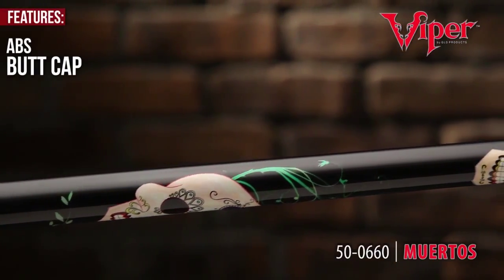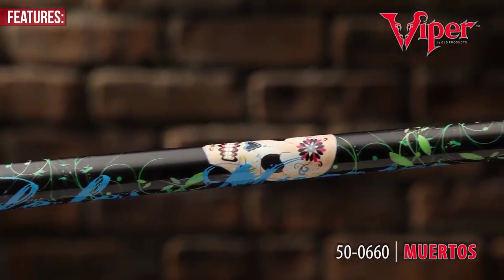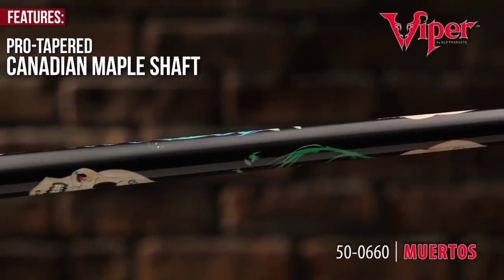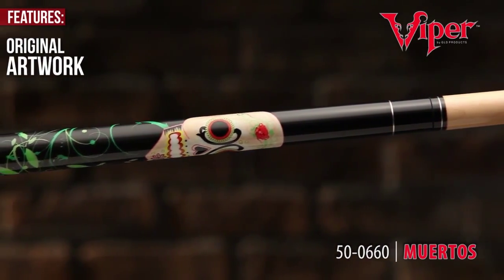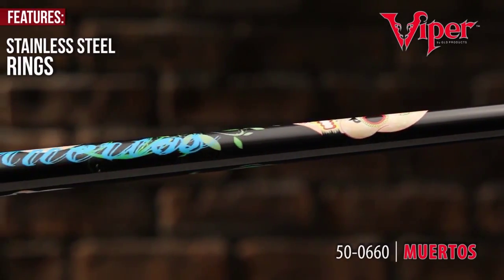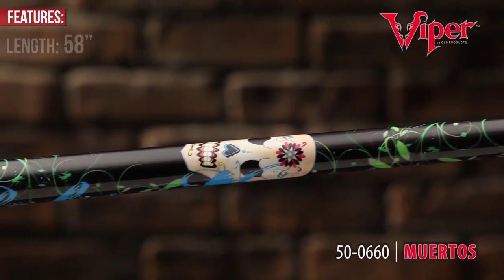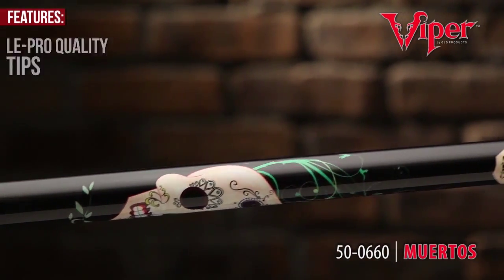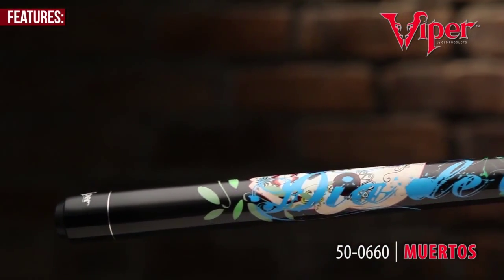Muertos - Viper Underground Billiard Cue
Muertos is from the Viper Underground line of cues. We mixed the edginess of tattoo inspired graphics with a quality performance product. We took 13mm leather tips, ABS or stainless steel joints, and maple hardwood butts mixed with pro-tapered maple shafts and added a dash of studs giving that original look. The last thing a player will want to do is hide these Underground.